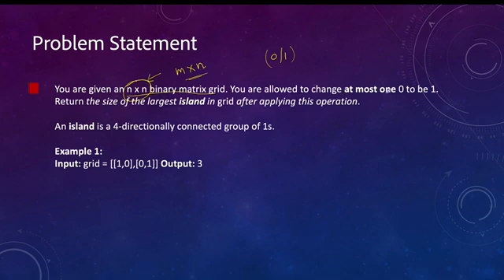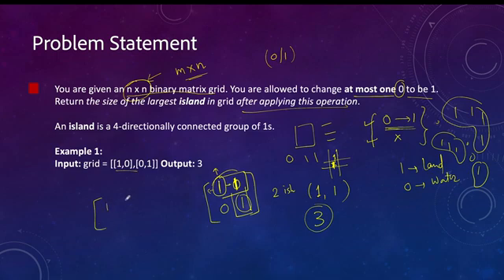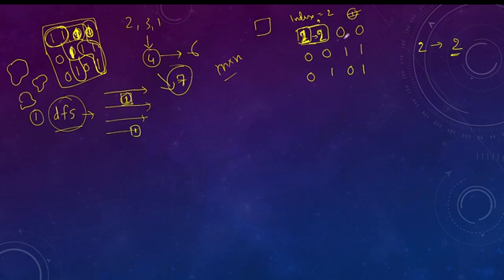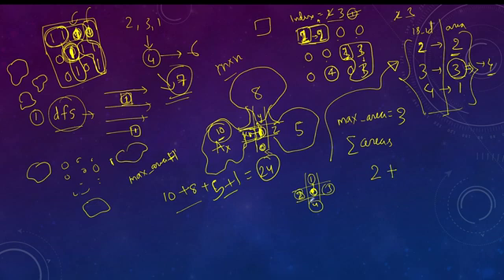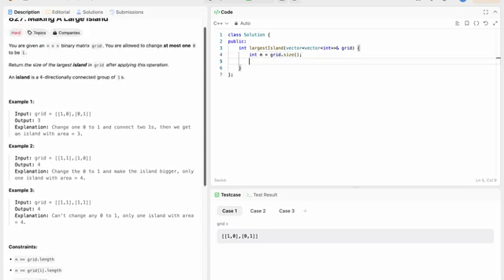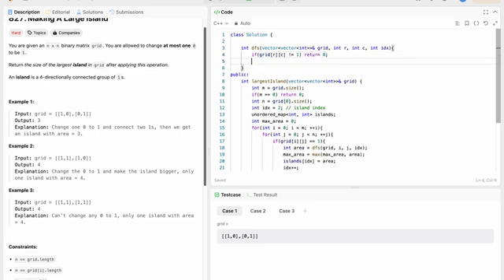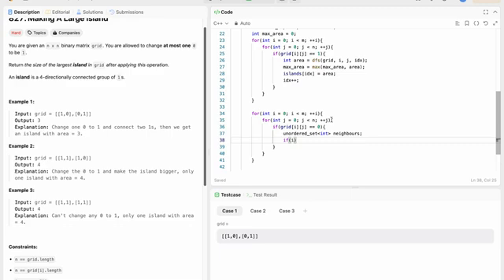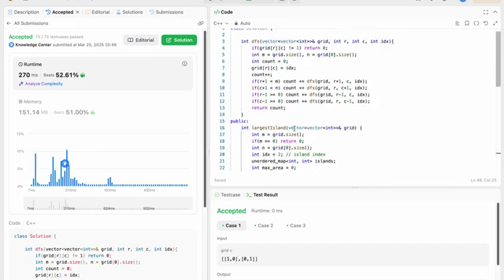Make a large Island